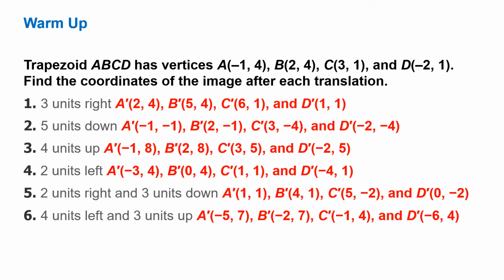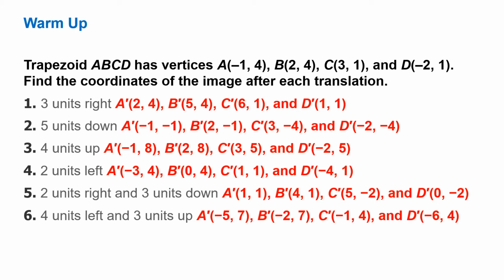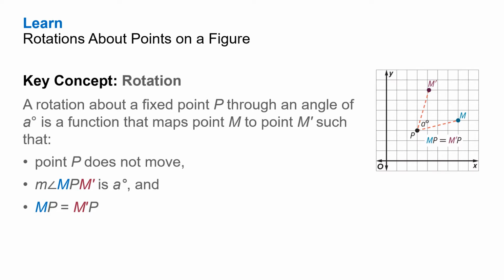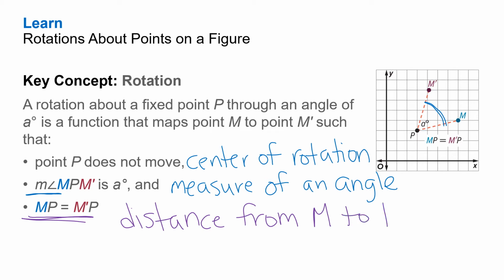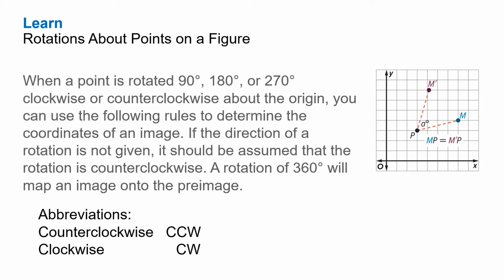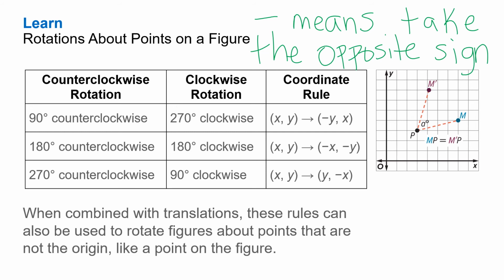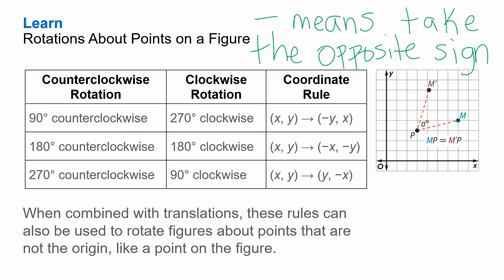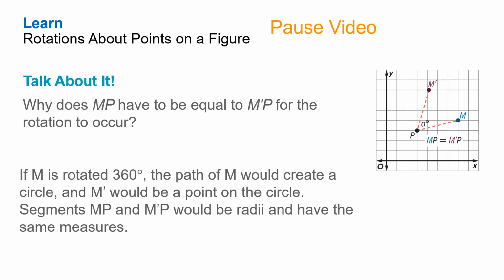4 3 Rotations part 1